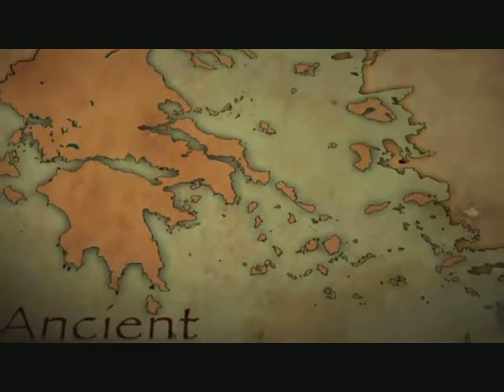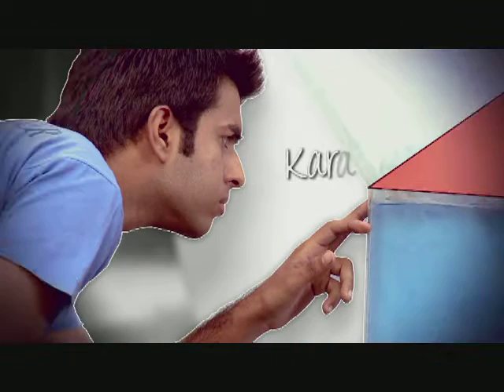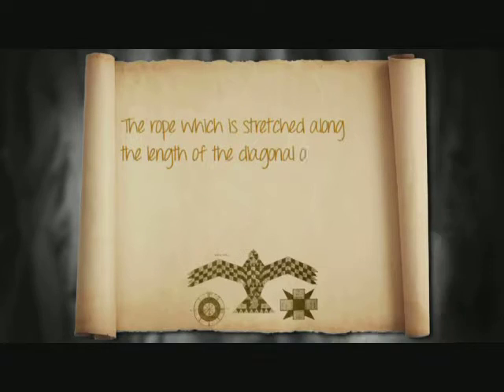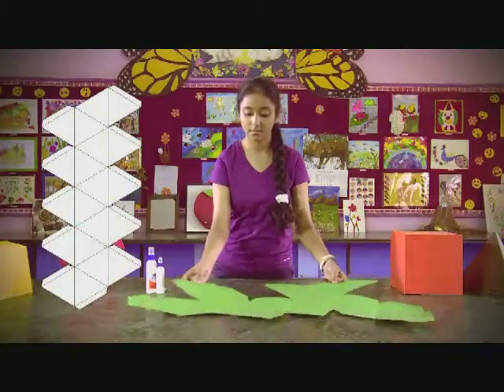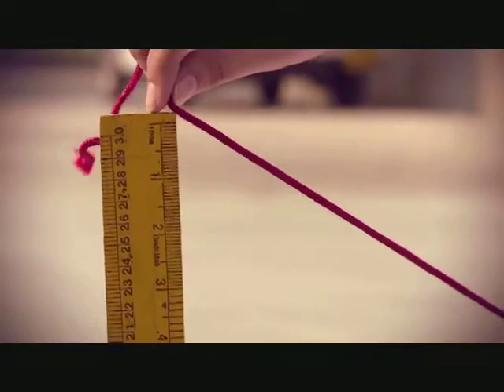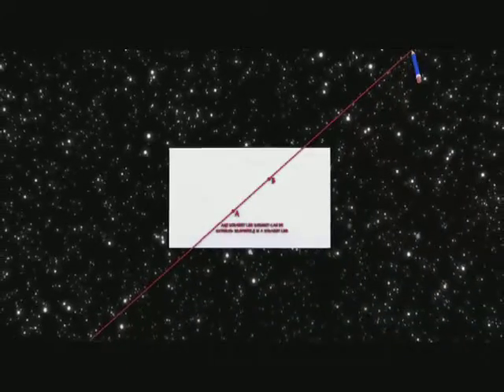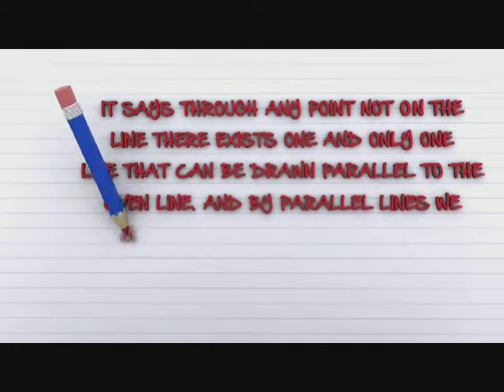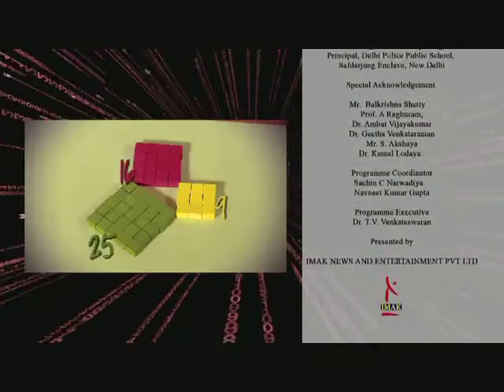The Shape of Things- Geometry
This is an episode from The Maths Factor series; covers Geometry, which is all about the shapes that surround us and the bewildering manner in which maths explores it. This episode travels back in time to explore the world of classical geometry and meet up young mathematicians as they try their hands at understanding some of the famous geometric concepts. It also does the journey through time and space and tries to understand Pythagoras’s famous theorem, the mathematics of Indian altars, Euclids axioms, building Platonic solids and measuring the earth